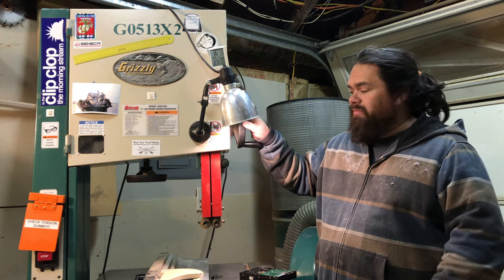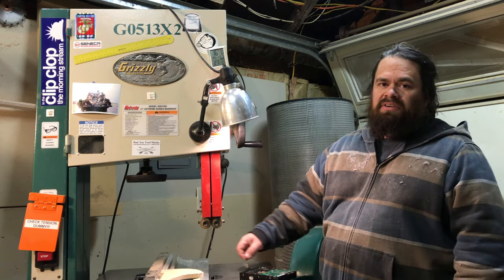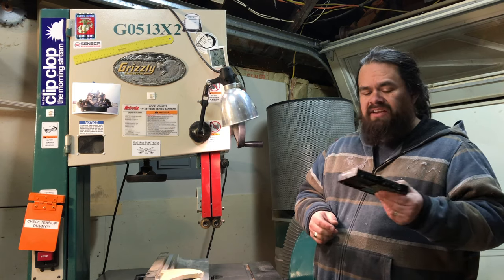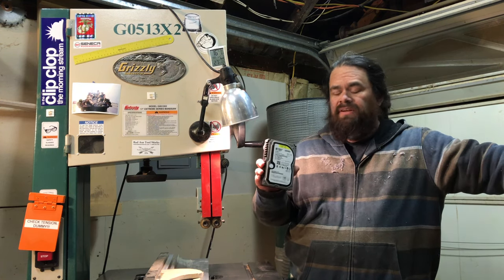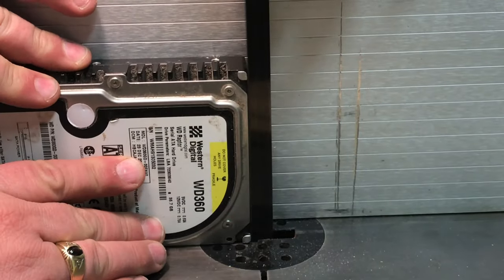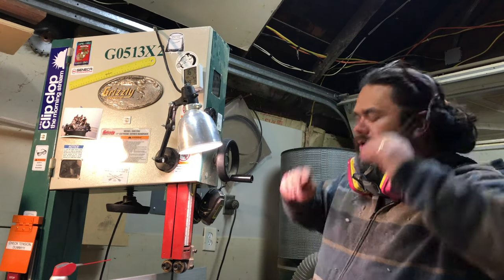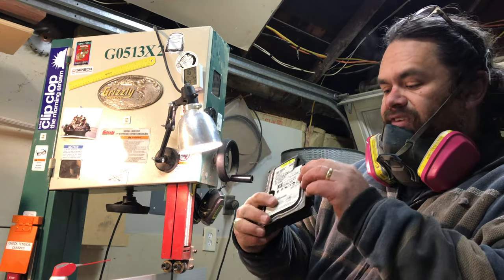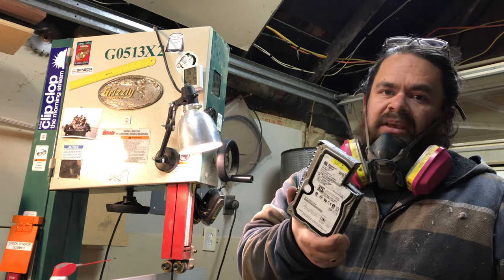Bandsaw VS RAPTOR!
In my second Bandsaw versus ridiculous things video, I pit this nearly shot Olson Bi-metal blade against my old Western Digital 36gb Raptor from my first editing computer.